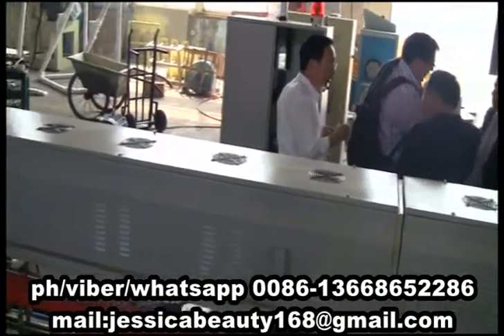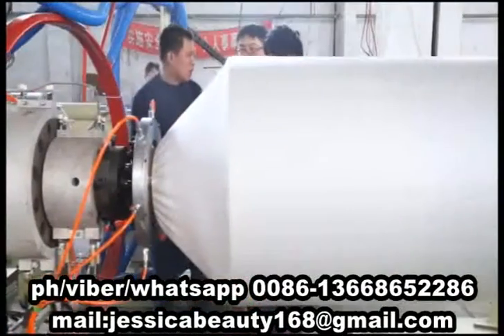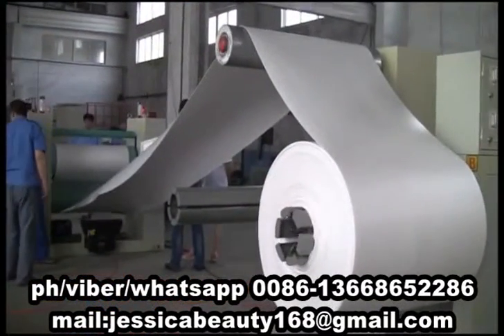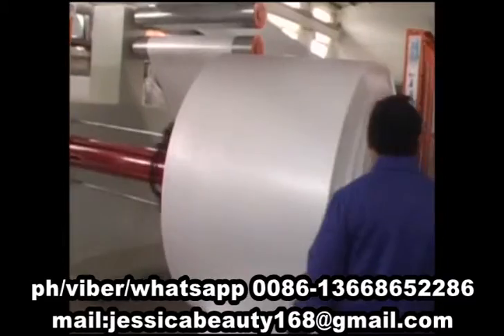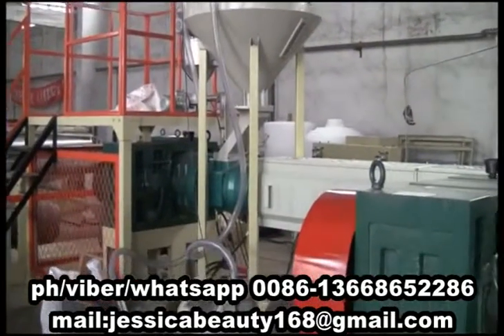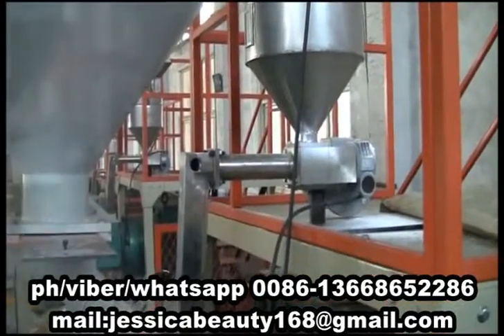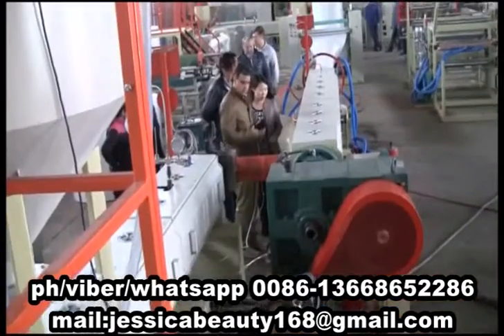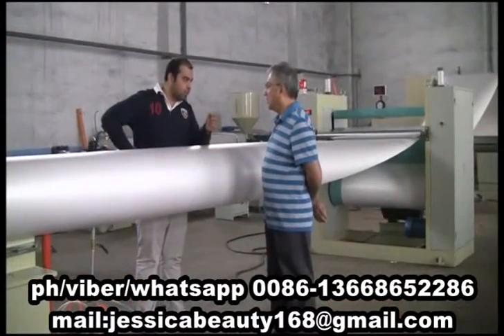Jessica—eps sheet machine whatsapp:0086—13668652286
Skype: jessicalv2
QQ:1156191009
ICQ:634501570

eps disposabe food plate machine

1. foam sheet extrusion line: make PS foam sheet from raw material. The raw material is general polystyrene granule.

Skype: jessicalv2
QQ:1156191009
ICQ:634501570